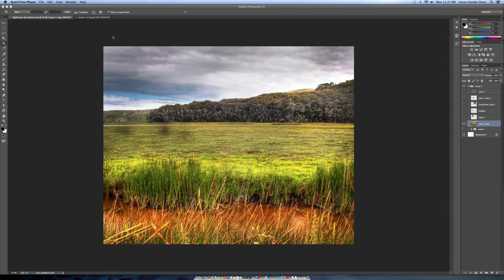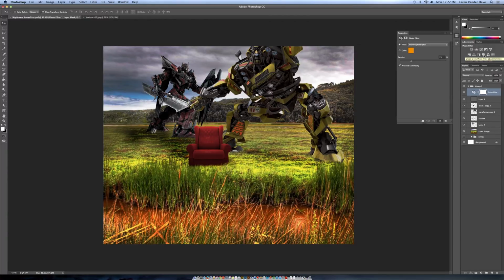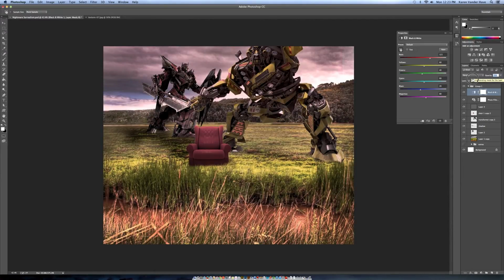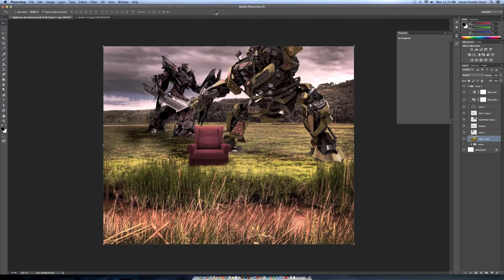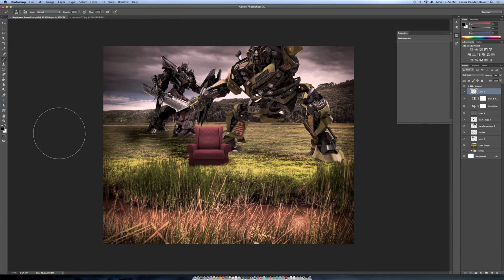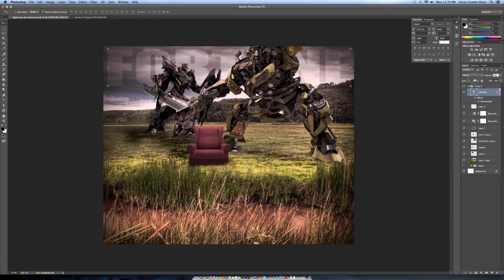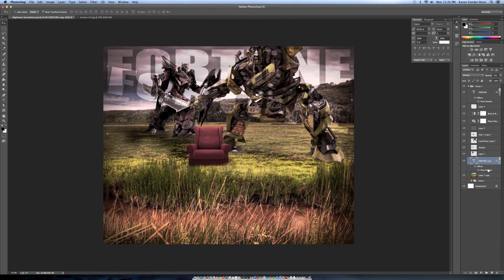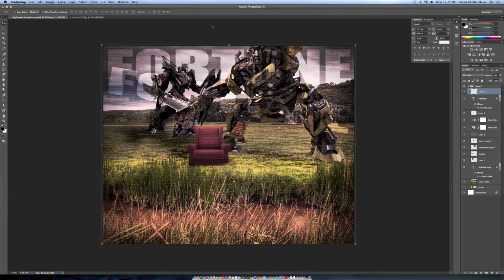photo montage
View the 11/18/13 demonstration of some Photoshop Effects for your photo montage!